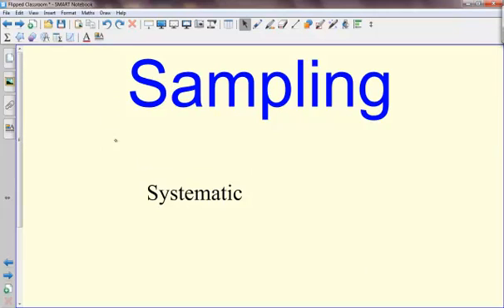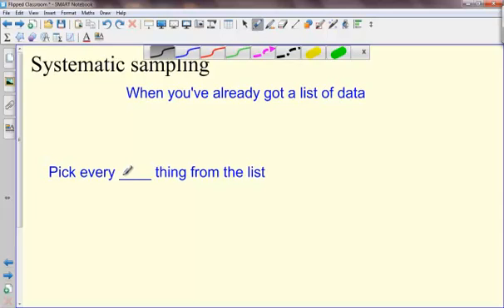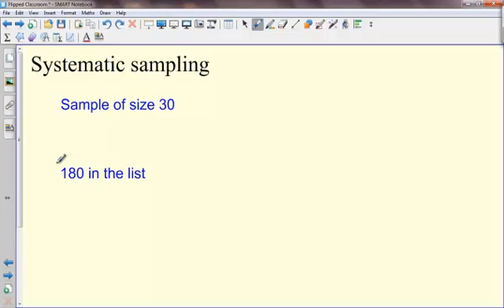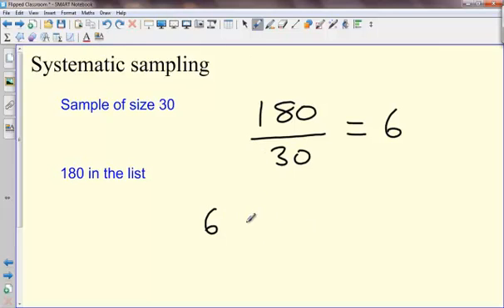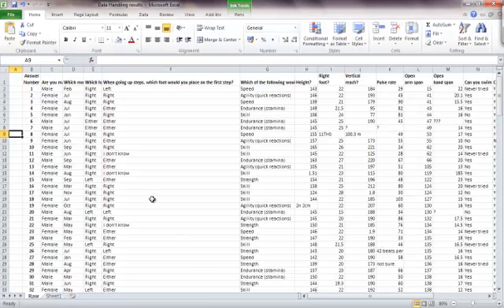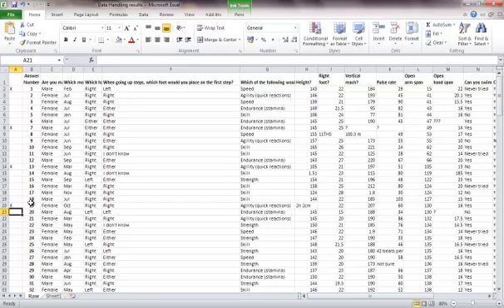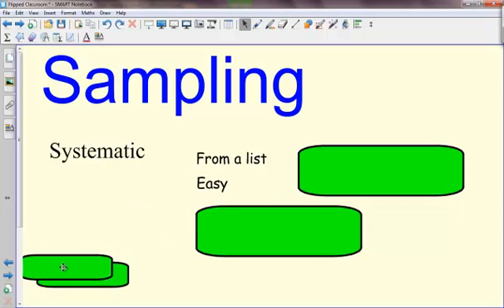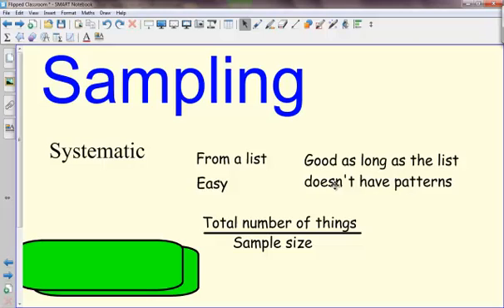Systematic Sampling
How to choose a sample in a systematic way,